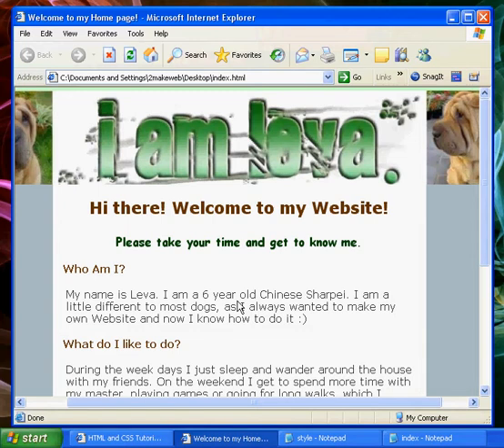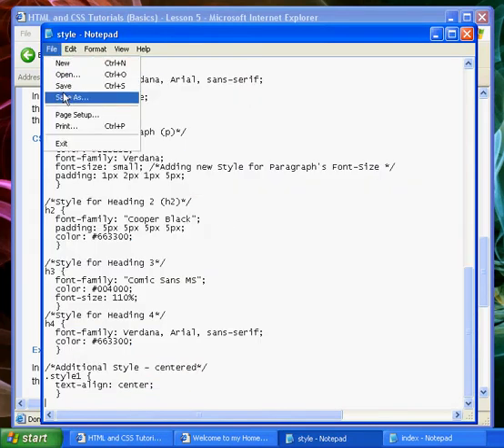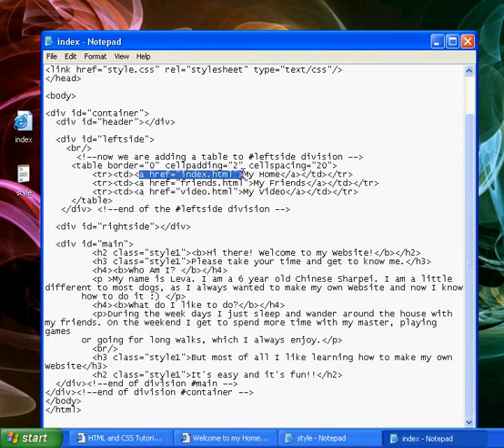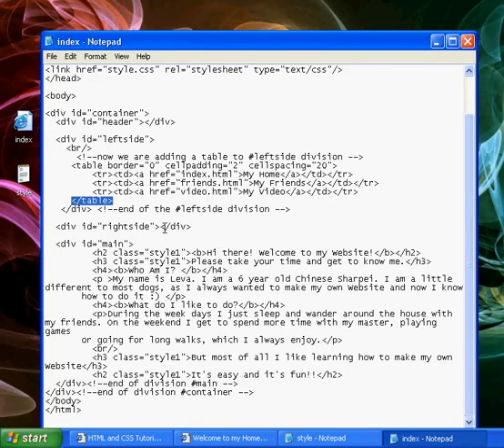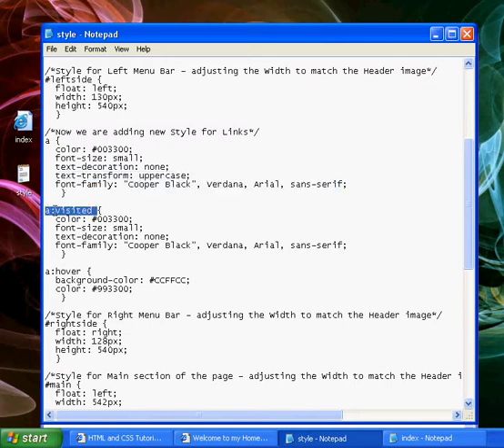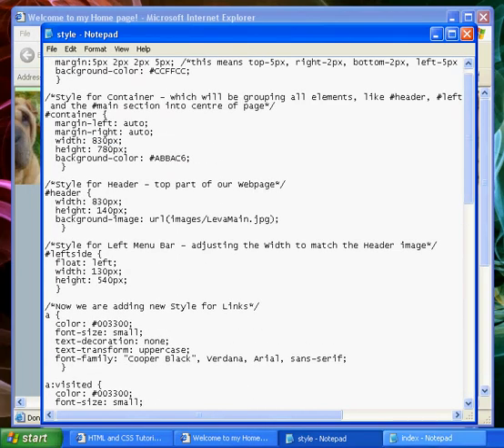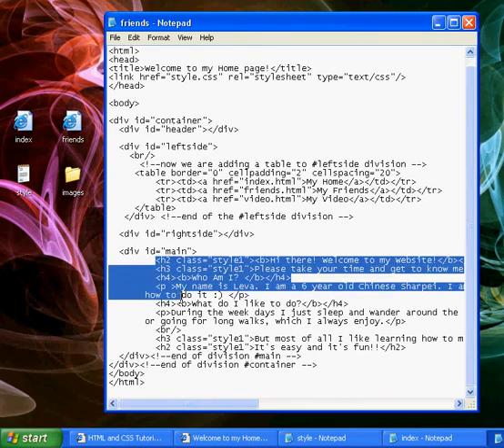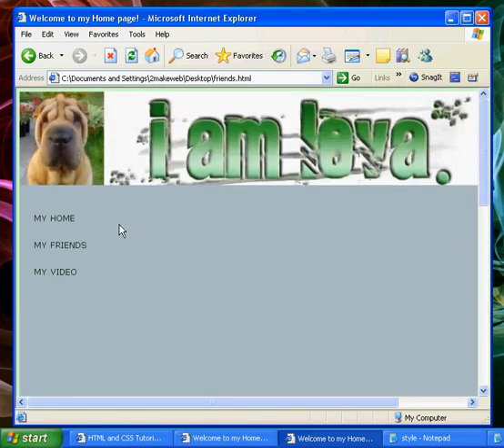HTML & CSS Lesson 5 (Table/Links)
Learn to make your first website by using HTML and CSS, Your quick and easy guide showing you how.